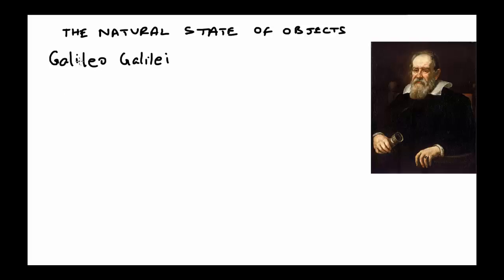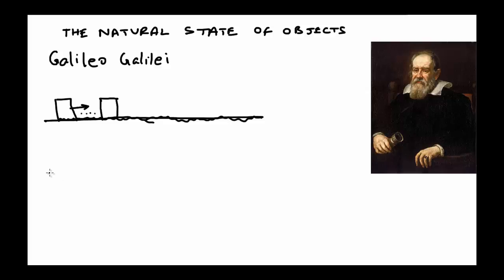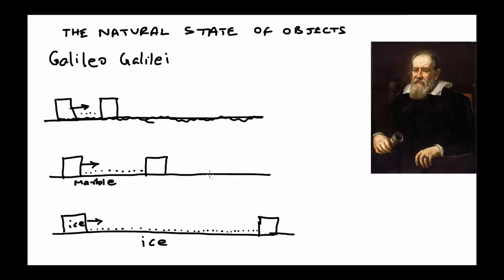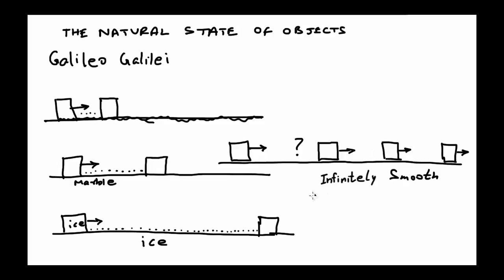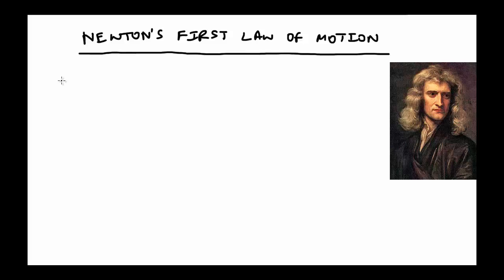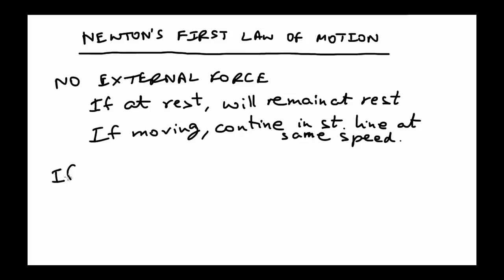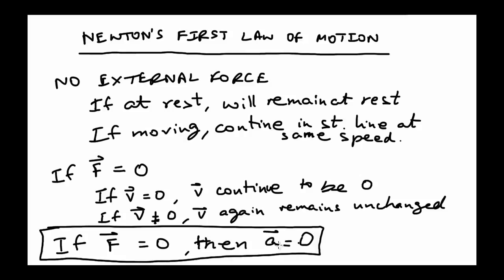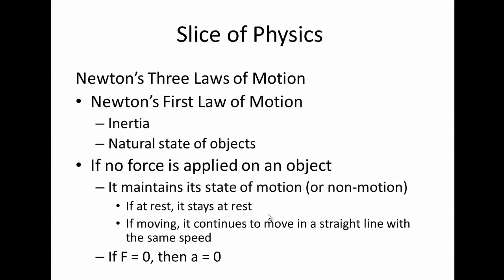Slice126 Newton's First Law of Motion